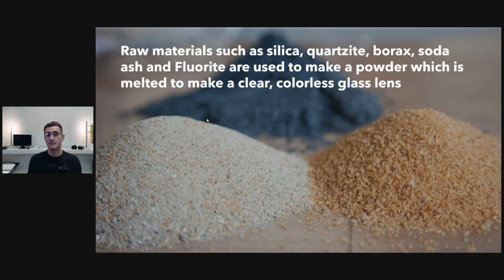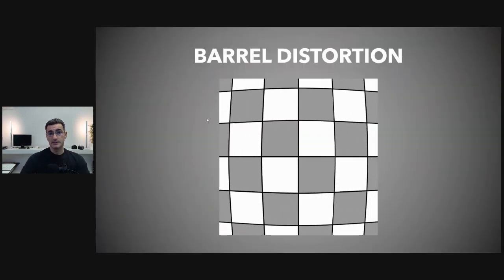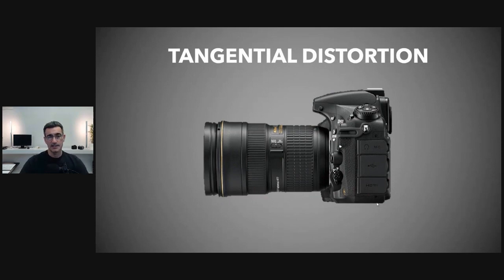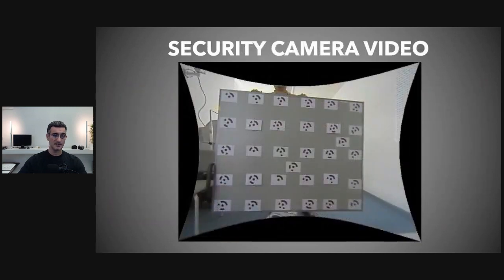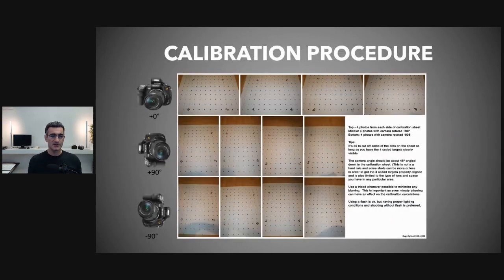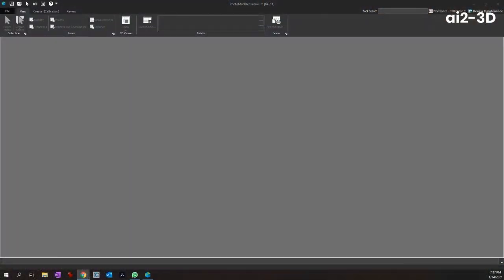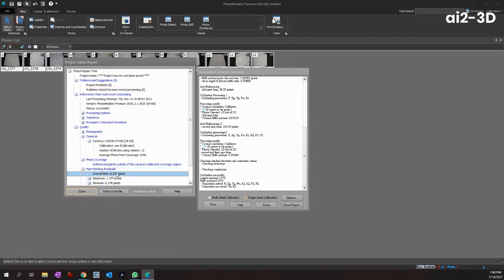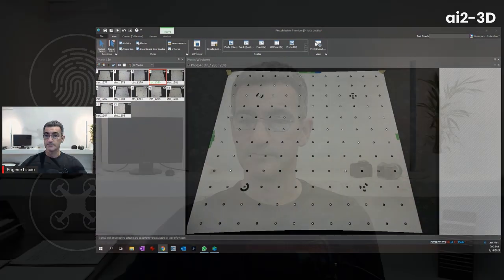How can lens distortion affect the quality of your 3D model? | Photogrammetry | Click 3D Ep 6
Are you into Photogrammetry, Reality Capture and 3D models?

In this video, Eugene Liscio from ai2- 3D explains how lens distortion can affect your photogrammetry project and the final quality of your 3D model.